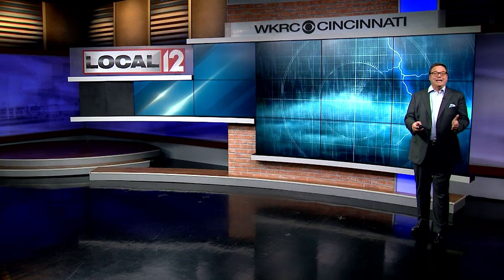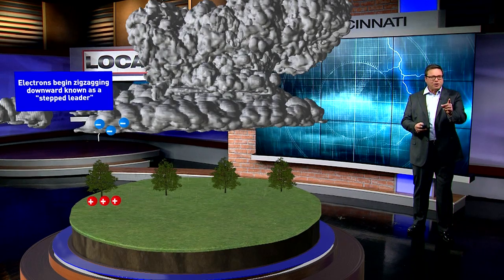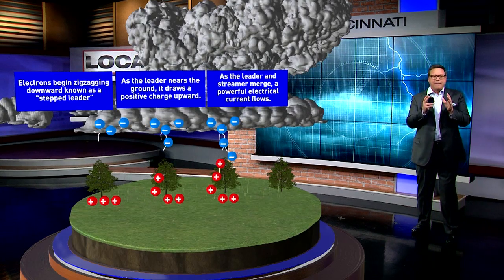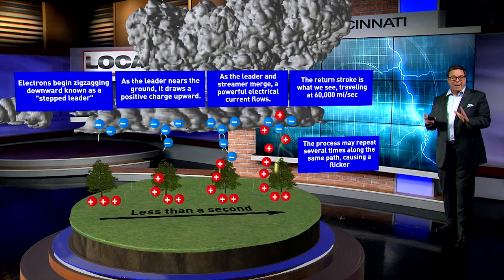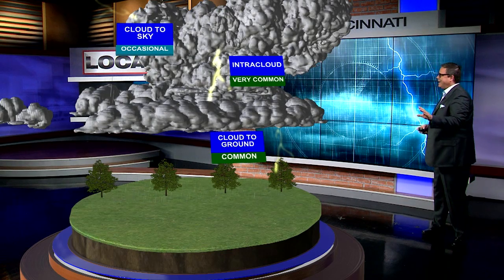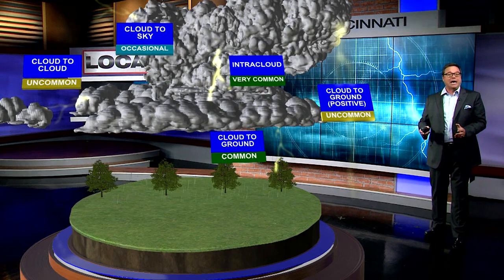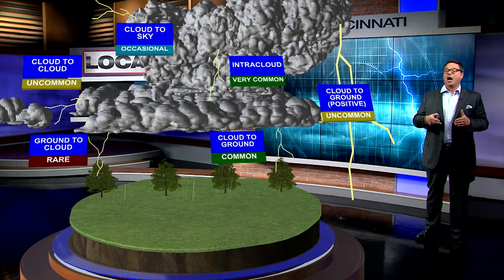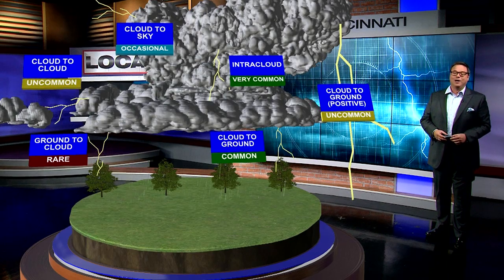How Does Lightning Form?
It's dangerous and can even be deadly. So how exactly does lightning form?